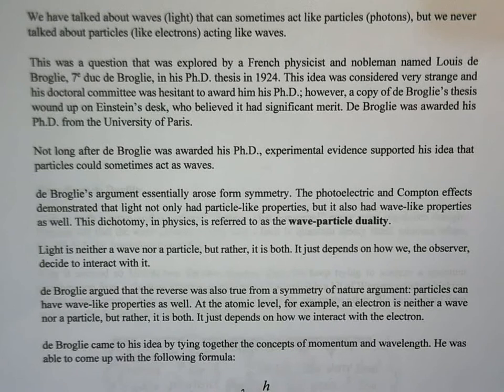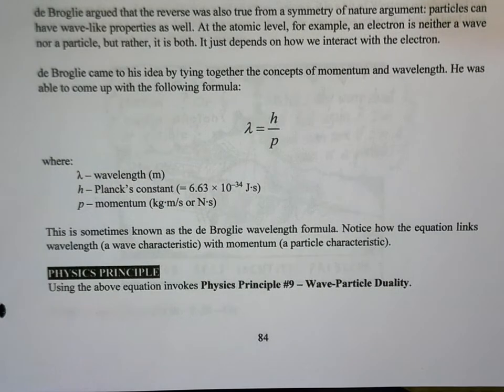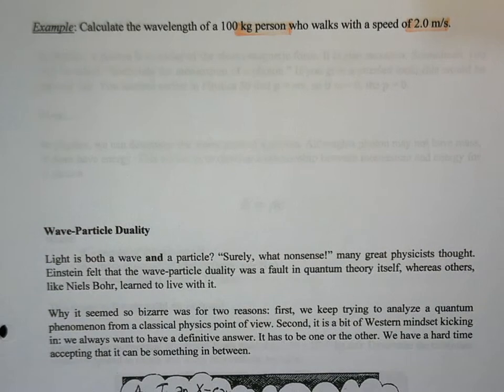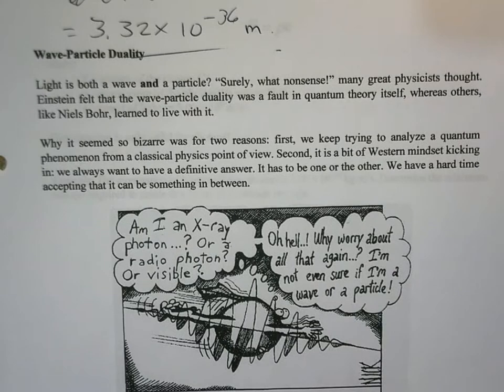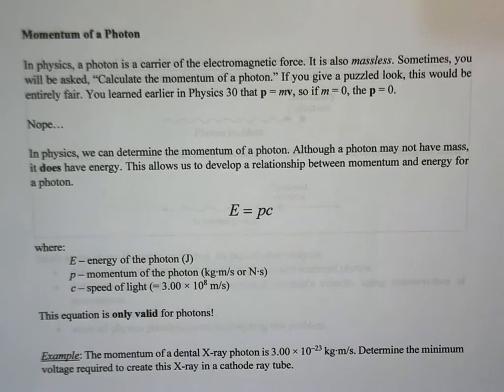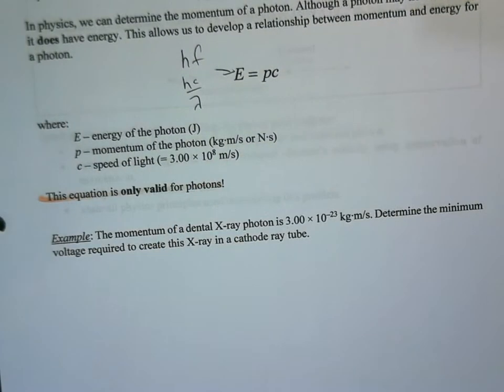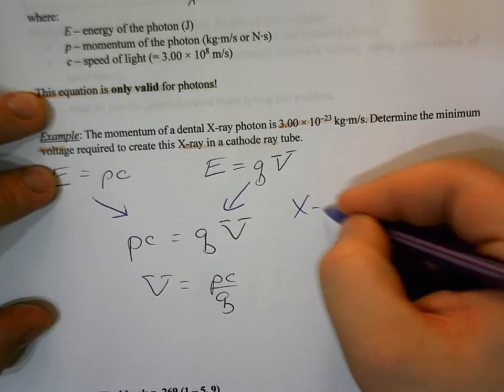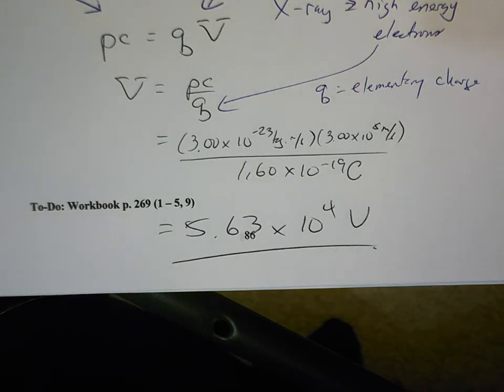P30 C2.4a - Wave-Particle Duality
In this video, we discuss wave-particle duality to tie up the question of whether light behaves as a particle or a wave. The answer is that it is both, but how we see it depends on our interaction with light itself.